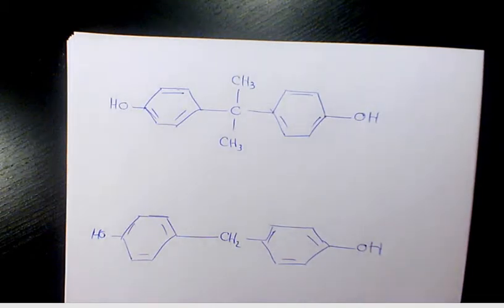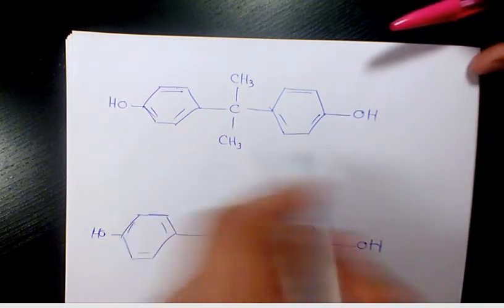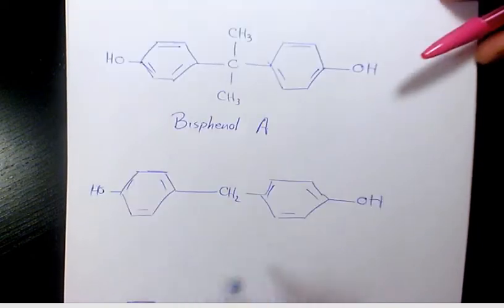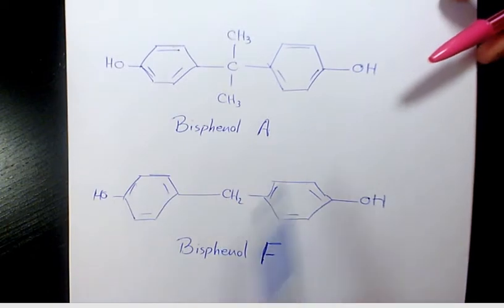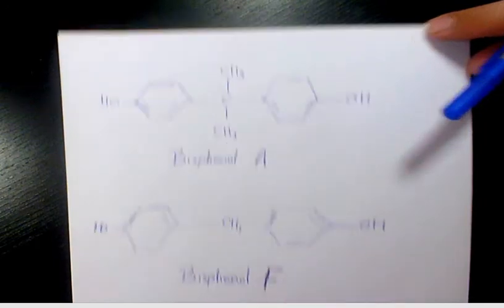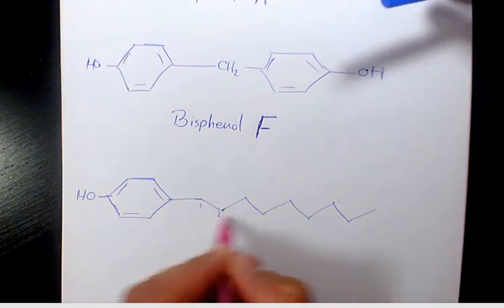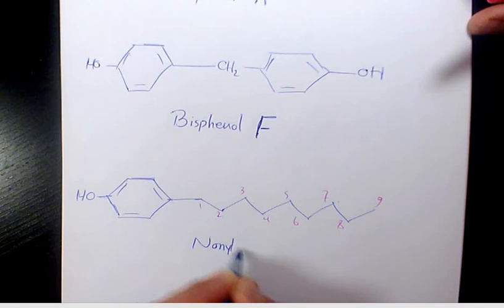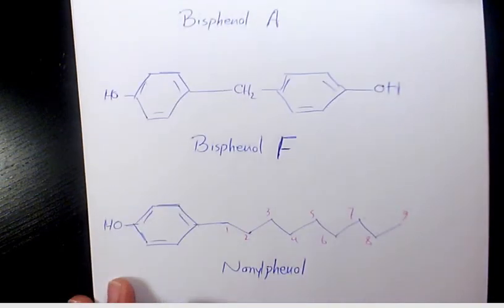Bisphenol A, Bisphenol F, Nonyl Phenol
How to Name Organic Compounds